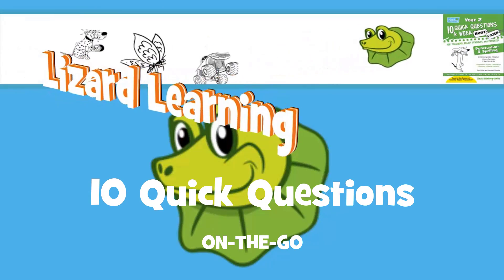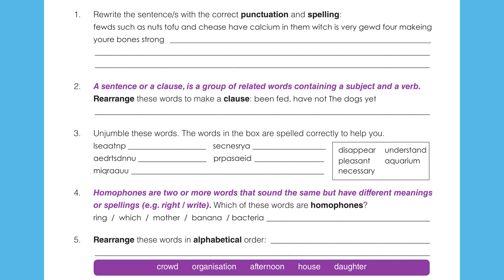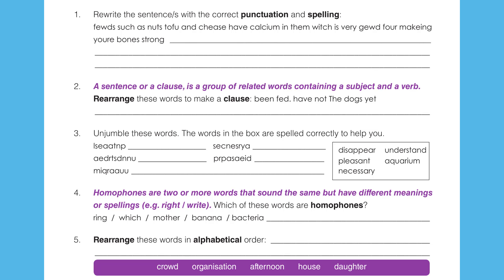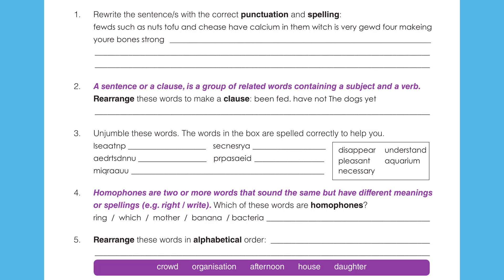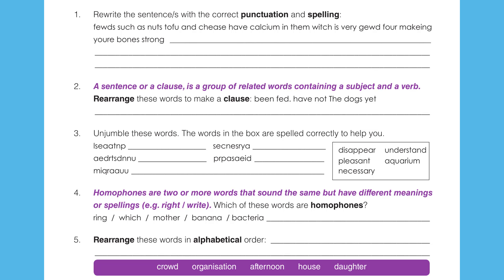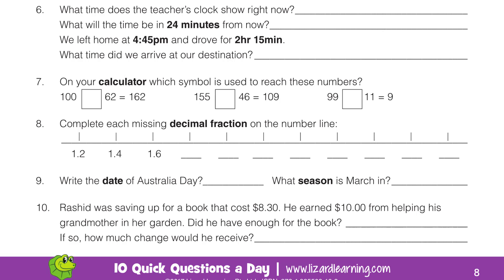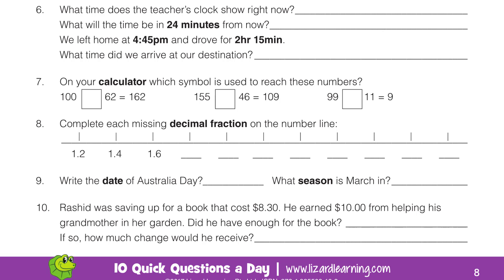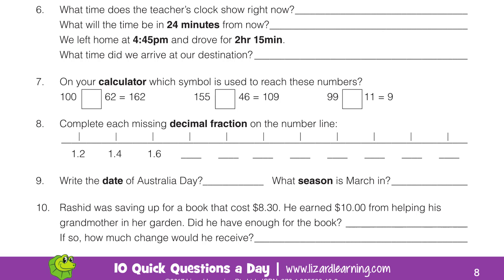10 Quick Questions a Day ON-THE-GO! 23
EVERY single day has 10 structured curriculum questions for a whole 10 week term. Five literacy questions – punctuation, grammar, spelling, sentence structuring, writing, PLUS five numeracy questions – time, number, graphs/measurement/shapes, chance & data/probability, problem solving and much more.

All concepts are continually covered on a rotating basis for students to have constant exposure to these concepts to reinforce retention of the basics in these two key learning areas within the primary school years.

The concepts are developed to increase in difficulty from Term 1 through to Term 4.

The 10 Quick Questions A Day series has been designed to develop the fundamental and ongoing understanding of grammar, spelling, sentence structure and punctuation as well as number sense, mathematical processes, measurement, space, chance and data, problem solving and mathematical thinking, in one clear and fun format, that is very teacher and child-friendly.
Designed to provide a concise and unique resource for all classroom teachers, the 10 Quick Questions A Day series has been formulated around the current Australian primary school curriculum and is a must-have resource for literacy and numeracy teaching.

This fantastic program fits any classroom.
• Adaptable to ANY teaching style or classroom daily program – daily brain warm-ups, the must have constant revision tool, homework program – you will never have to slave away on your weekends again completing homework sheets, fast finishersworksheets, the perfect parent group work activity.

• Excellent for home-schooling. The curriculum work has been done for you.

• Ideal for parents.
Great for any parents who are interested in helping their child succeed in the primary school years. Work with your child daily on the concepts that is being taught in the classroom.

• Each set of questions follow the same format. Questions 1-5 are literacy based and questions 6-10 are numeracy.

• A very comprehensive learning tool to establish those fundamental curriculum concepts that are a must for students.

• The numbered system provides the best tool for differentiation. Students can be given the odd numbers to complete one day, even numbers the next. Struggling learners still cover all curriculum concepts by the end of the week, without the stress.

• Each day, questions are repeated with slight changes so younger children can become familiar with terms or ways of working and build their understanding of individual concepts.

• Where appropriate, questions have a definition. This builds an understanding of appropriate literacy and numeracy language. These definitions are continually repeated throughout the book to reinforce key concepts and consolidate learning.

• Developed by dedicated, passionate, enthusiastic and fun classroom teachers.

• Graphics are based on children’s interest and engage curiosity when using their student workbook.

Includes answers + a private Facebook group to ask questions, share ideas and collaborate with other teachers and parents using the program.